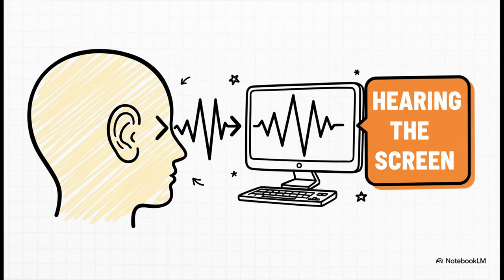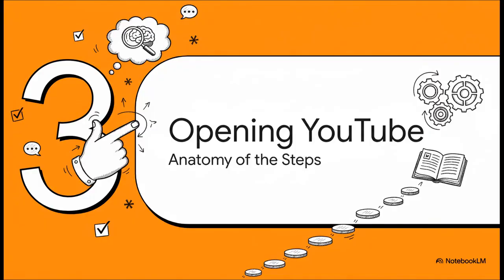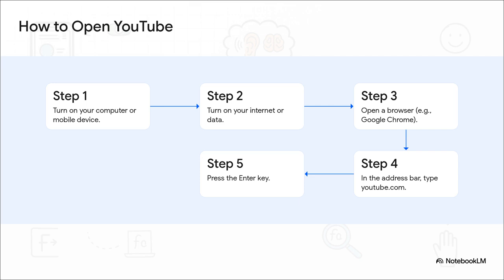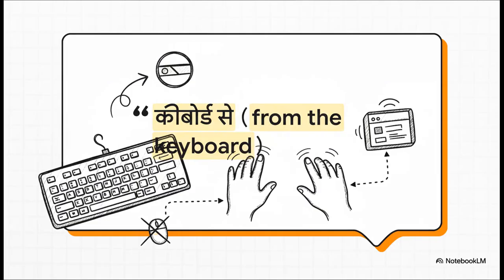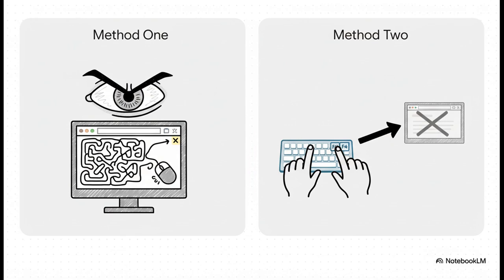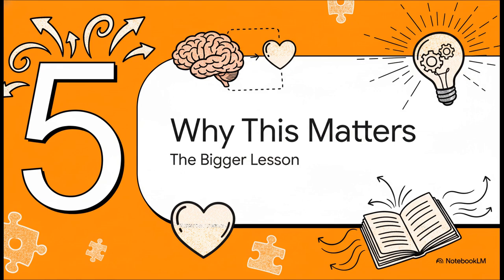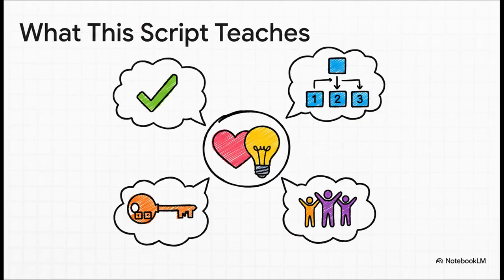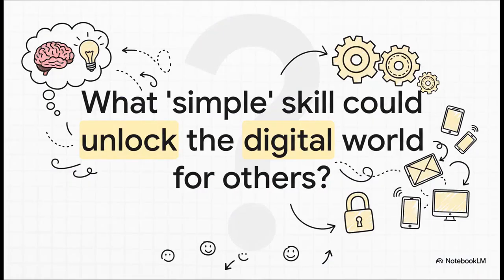Deconstructing a Guide